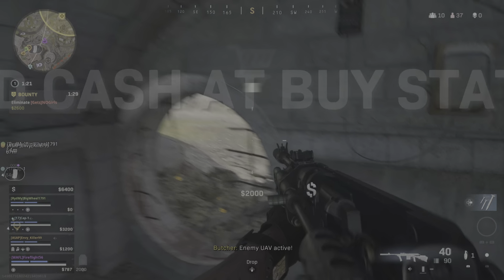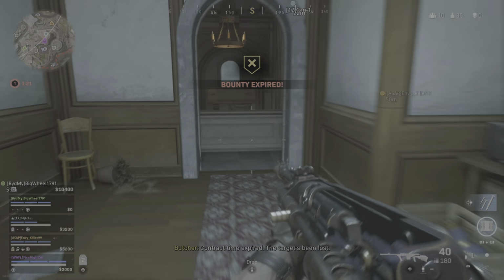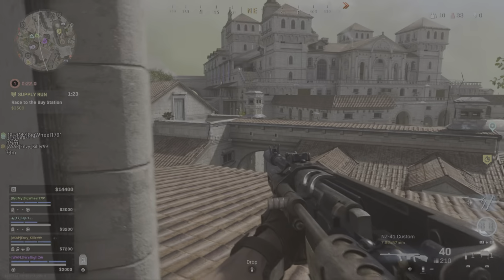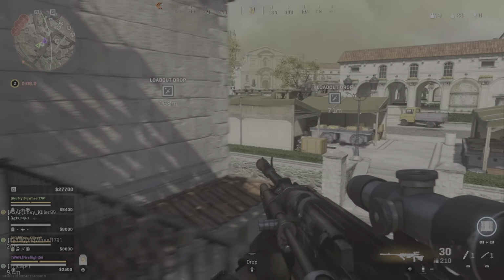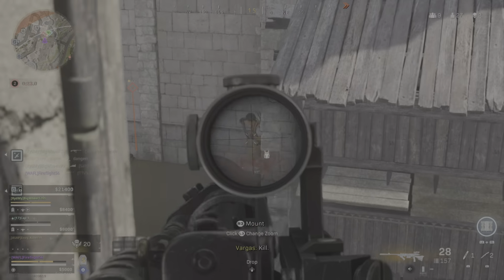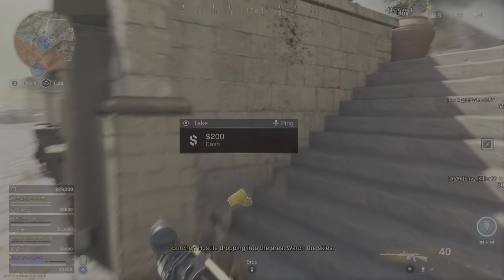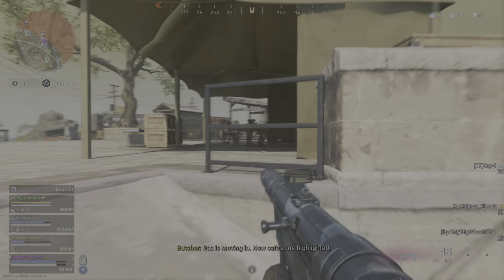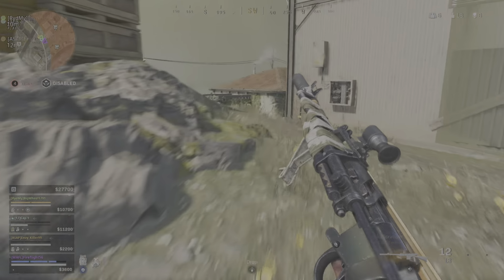FLASHBACK: FIRST FORTUNE'S GAME & WIN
Here's a little flashback to a map and I no longer be accessed in Modern Warfare 2019. I was surprised to see that I had a recording from our first game on Fortunes Keep and was equally surprised to see that our first game was a win! It's crazy that it hasn't even been that many years since this map came out and yet I can no longer play this map. Craziness of Infinity Ward.